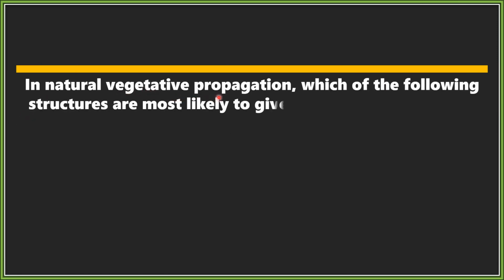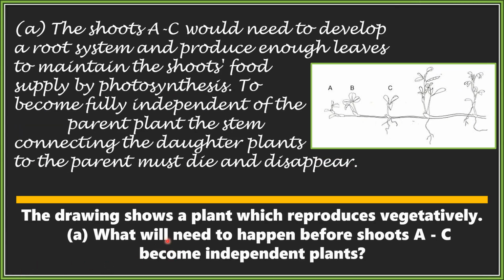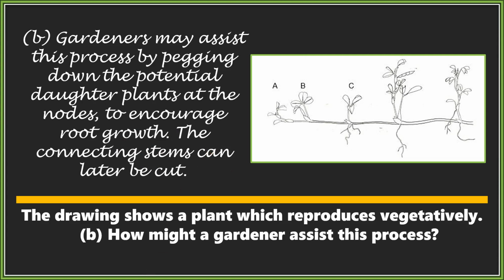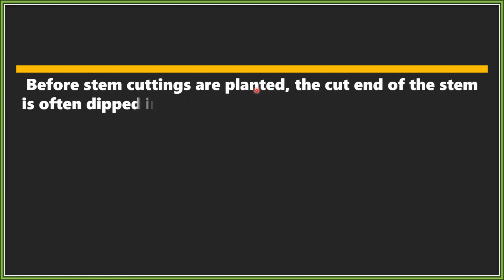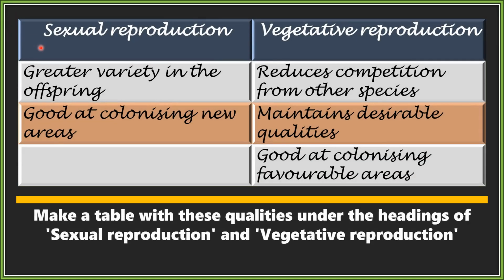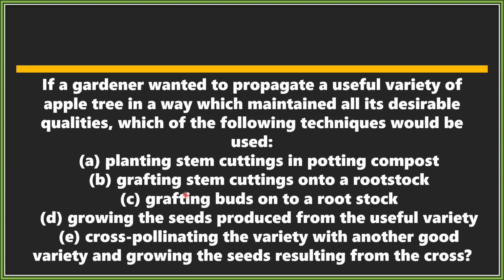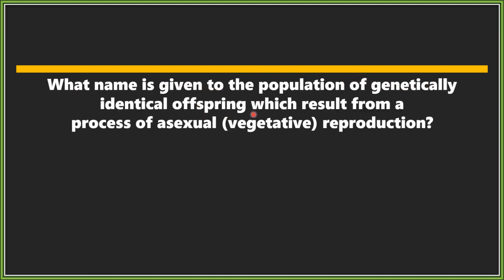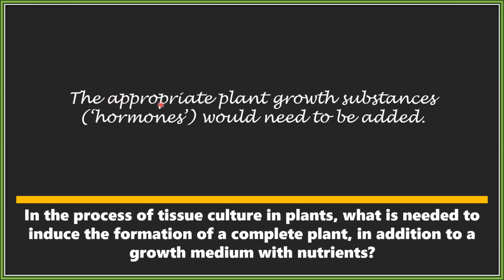Asexual Reproduction And Cloning In Plants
If a gardener wanted to propagate a useful variety of apple tree in a way which maintained all its desirable qualities, which of the following techniques would be used:
   (a) planting stem cuttings in potting compost
   (b) grafting stem cuttings onto a rootstock
   (d) growing the seeds produced from the useful variety
   (e) cross-pollinating the variety with another good variety and growing the seeds
         resulting from the cross?